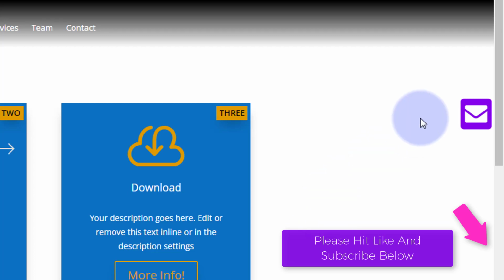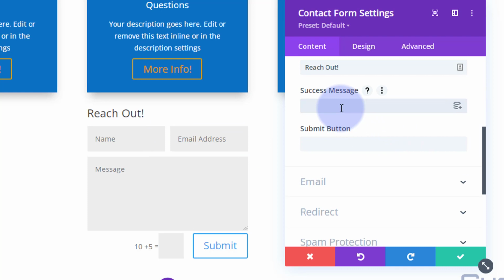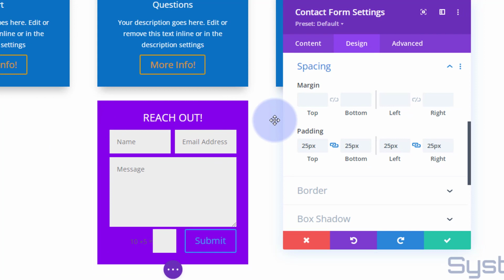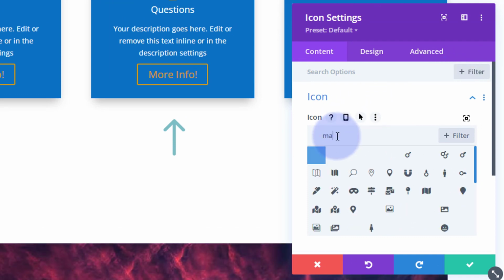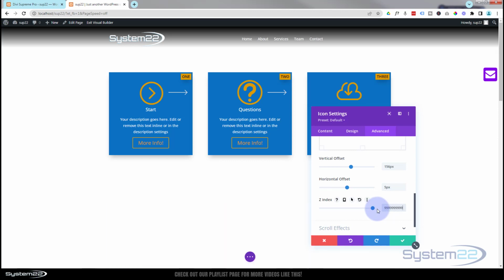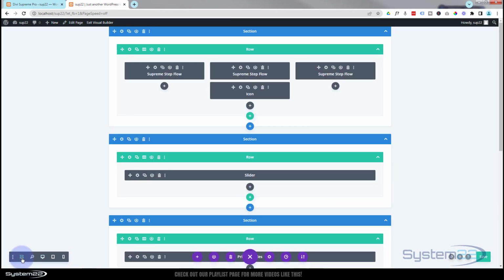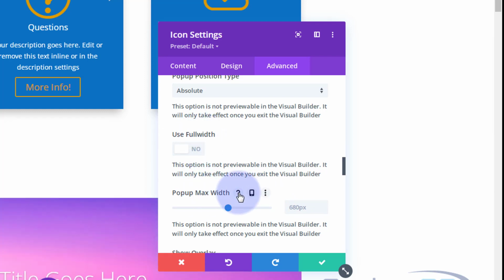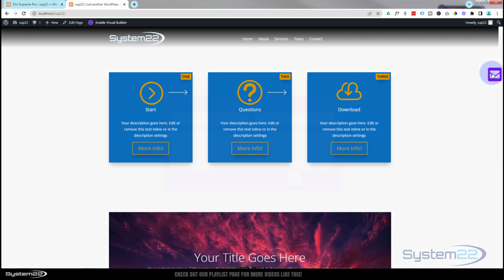Divi Theme Fixed Position Icon To POPUP Contact Form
Divi Theme how to popup a contact form from a fixed position icon with Divi Supreme Modules Pro. Today we will be using the Supreme Modules to demonstrate this great feature. We will be creating a contact form, then saving it to the Divi Library. We will then add an icon, make it fixed position. Oncein place we can use the Divi Supreme popup extension to pop up the form from the libray when clicked. This is a great eyecatching interactive little feature to have on your Divi Website!

In this video we will cover:

Add A Contact Form.
Configuring The Contact Form.
Saving The Form To The Divi Library.
Adding An Icon.
Using Fixed Positioning.
Enabling The Supreme Popup Extension.
Creating The Popup From An Icon.
Checking On Mobile Devices.

Divi Supreme Modules Pro is extremely user-friendly, Divi Supreme Modules Pro allows you create many awesome things with the included 50 modules and extensions. This is personally one of my favorite Divi Theme plugins, and I have created many tutorial videos about it in the past. We are going to be using the Divi theme to create some great effects in this series of videos.
The Divi theme has some great modules and effects. With a little work you can achieve some great eye-catching effects to enhance the look and user experience of your website. So, follow along with the video and see how to Add A Fixed Position POPUP Contact Form, using the awesome Divi Theme and Divi Supreme Modules. For more information on the Divi theme, check out our Divi playlists below.

v=ZAO2MH0dQtk&list=PLqabIl8dx2wo8rcs-fkk5tnBDyHthjiLw

A4oOD4NU_IfEVM5Qz

CHAPTERS

00:00 Introduction
01:33 Add A Contact Form.
02:02 Configuring The Contact Form.
03:55 Saving The Form To The Divi Library.
04:30 Enabling The Supreme Popup Extension.
05:20 Adding An Icon.
06:05 Using Fixed Positioning.
07:43 Creating The Popup From An Icon.
11:44 Checking On Mobile Devices.
12:18 Result.